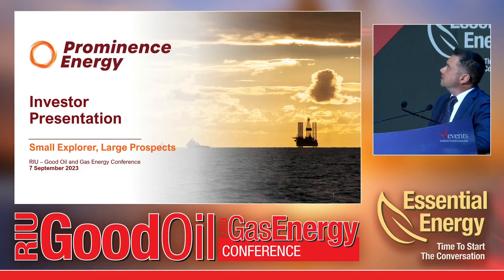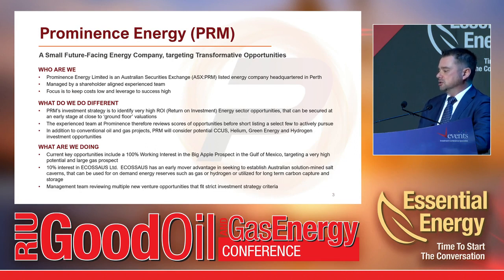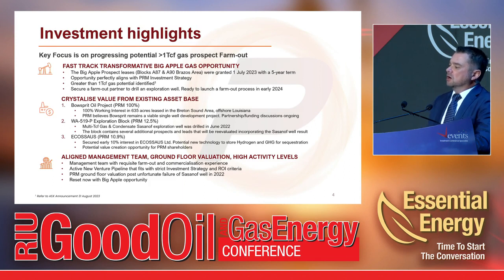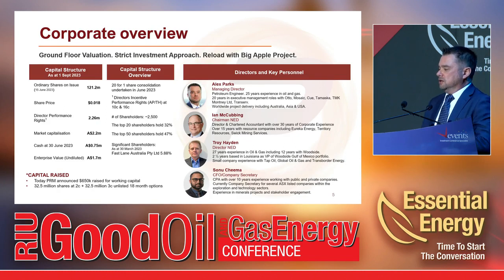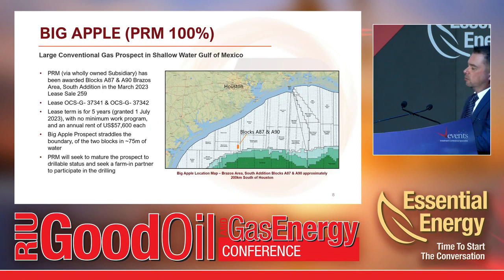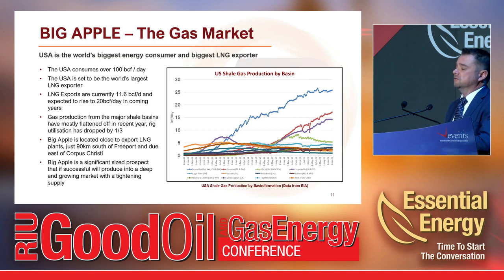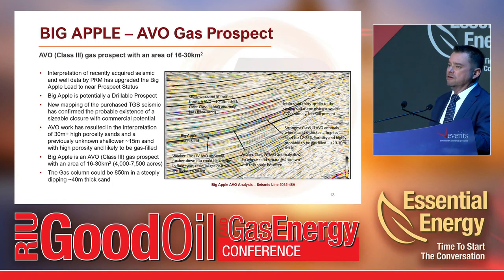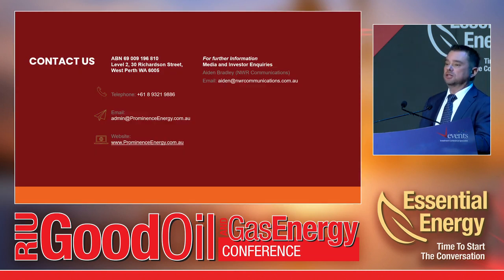Prominence Energy - RIU Good Oil & Gas Energy Conference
Watch Prominence Energy's presentation from the RIU Good Oil & Gas Energy Conference 2023